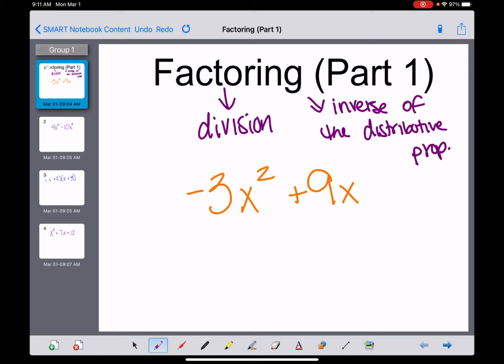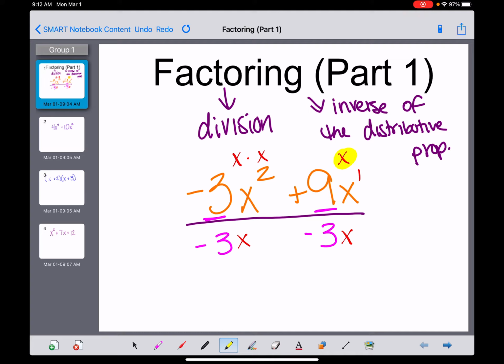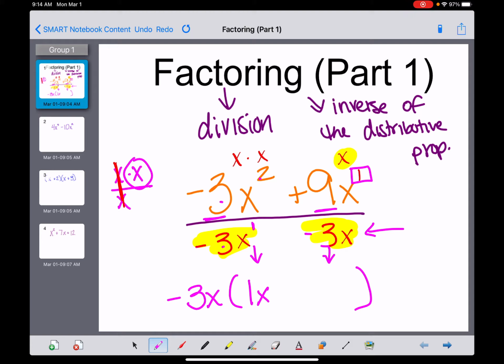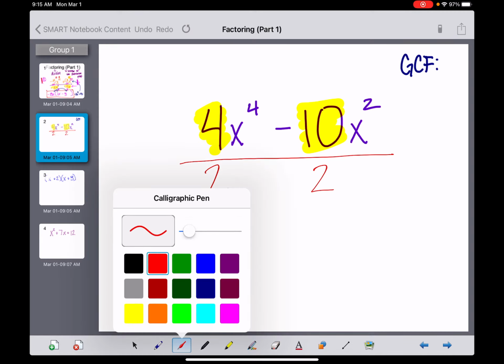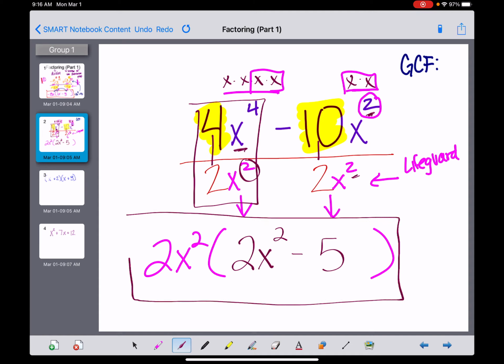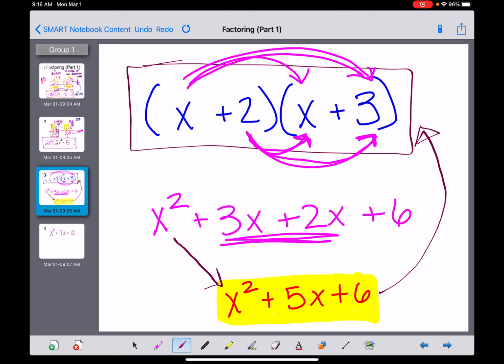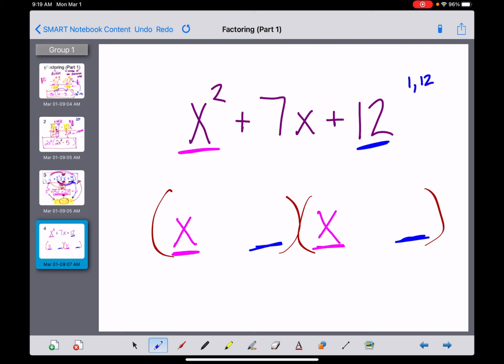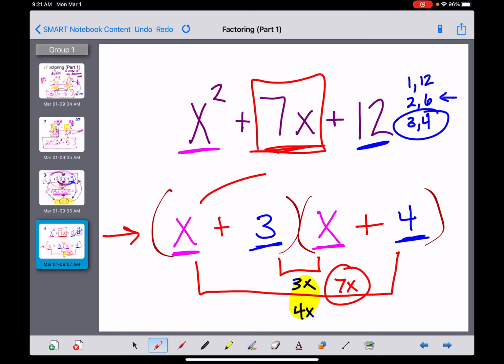Factoring (Part 1)